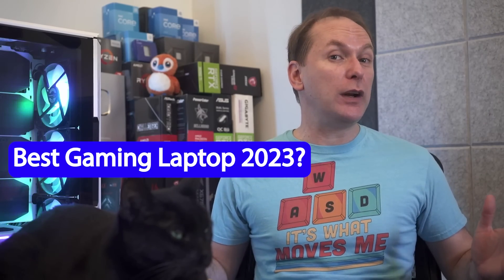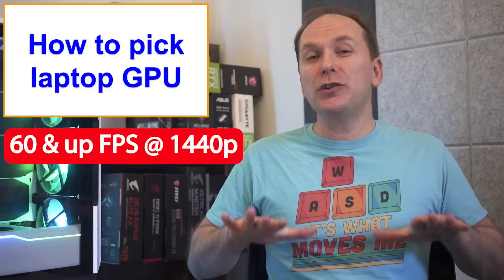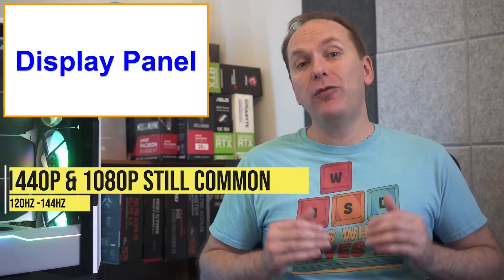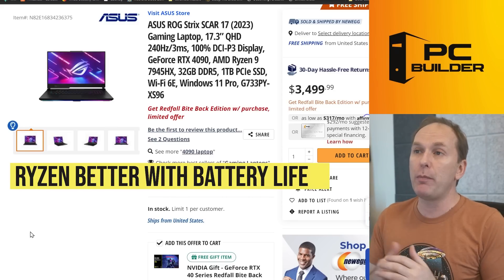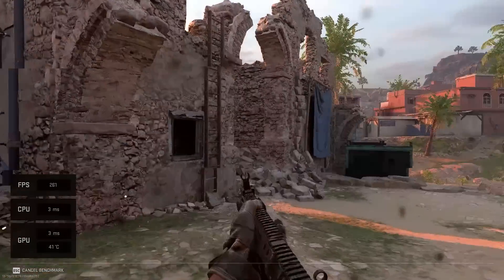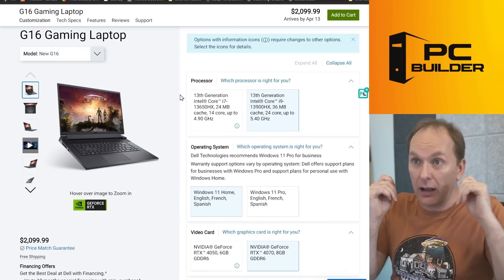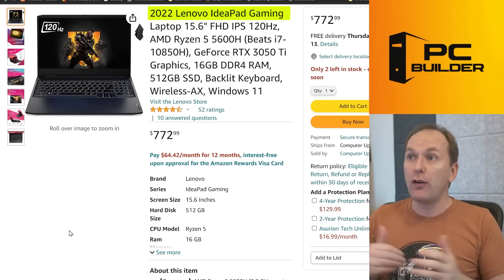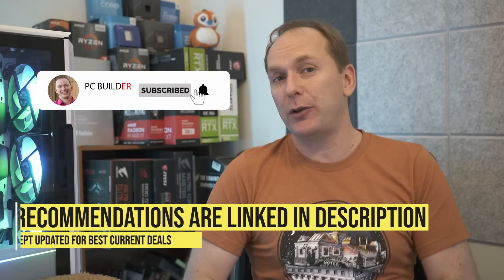💻 Best Gaming Laptop 2023 Deals: ASUS, Legion, Alienware & More | Gaming Laptop 2023 Buying Guide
▶️The Best Gaming Laptop 2023 Buying Guide. How to buy the Best Gaming Laptop 2023 from best budget gaming laptop 2023 to high performance gaming laptop 2023.  🔻Click Show More For Links🔻

Best Gaming Laptop 2023 DEALS UPDATED WEEKLY - OOS = Out of Stock
*Ultra HIGH END Best Gaming Laptop 2023*
RTX 4090 Laptop (Hard to Get)
▶️$3499 MSI Raider i9 13980HX / 32GB
▶️$3499 ASUS ROG Strix SCAR 16 i9 13980HX / 32GB

*Best Gaming Laptop 2023 (High End)*
 RTX 3080 Ti, RTX 4070, RX 6800M, or RTX 3080
▶️ $1599 ASUS Scar 15 Ryzen 5900HX / RTX 3080 / 16GB
🔥$1199 MSI Katana i7 13620H / RTX 4070 / 16GB

*Best Gaming Laptop 2023 (Midrange)*
RTX 3070, RX 6800S, RX 7600M, RTX 4060, RX 6700M, RTX 3060, RX 6650M
▶️$1289 ASUS G16 13650HX / RTX 4060 / 16GB

RTX 4050, RTX 3050 & 3050 Ti, RX 6500M, GTX 1650 & 1650 Ti,

*Best Thin & Light Gaming Laptop (Lower TGP)*
OOS ASUS Zephyrus 14 Ryzen 6900HS / 6700S

Looking to buy the best Gaming laptop 2023? In this best gaming laptop 2023 buying guide we review what you need to know to get the best gaming laptop in 2023 including graphics card, CPU, RAM, screen, and other important features. At the high end of best gaming laptop 2023, we have the RTX 3080 Ti Laptop models with up to 175W TGP. Just below that we have the RTX 3080 laptop models with up to 155W TGP. Some of the best gaming laptop 2023 deals are actually closeouts on 2021 models, as GPU models remain essentially the same in 2023. RTX 3070 Ti laptop and RTX 3070 laptop models along with Radeon 6800M are in the midrange of the best gaming laptops 2023. Lower midrange we find RTX 3060 laptop models. We cover the best gaming laptop under $1000 with the best budget gaming laptop 2023, and the best cheap gaming laptop. If you want to get gaming on the go, you can find the best laptop for gaming 2023.

Video Index
0:00 Best Gaming Laptop 2023
0:25 What Laptop Graphics Card? How to choose
0:43 Total Graphics Power (TGP) - What is it?
1:42 Desktop vs Laptop GPU Comparison
2:08 Laptop GPUs by Performance
3:56 What CPU for Best Gaming Laptop 2023?
4:47 Don't Lose FPS - MUX Switch & Optimus
5:33 How Much RAM For Gaming? Editing?
6:08 Laptop Screen - 1080p vs 1440p vs 4K
7:00 Battery Life & Gaming
7:19 Best Gaming Laptop Recommendations
7:47 Ultra High End Best Gaming Laptop 2023
8:02 MSI Raider GE78 RTX 4090 Laptop
8:49 ASUS ROG Strix Scar 17 4090 Laptop
9:46 Legion 7 Pro RTX 4090 Laptop
10:15 RTX 4080 Laptops - Alienware m16
11:45 HP Omen 17 RTX 4080 Laptop
12:39 Aorus 17H RTX 4080 Laptop
13:13 High Performance Gaming Laptops 2023
13:49 Dell G16 RTX 4070 Laptop
14:34 ASUS Strix Scar 17 RTX 3080 Laptop
13:57 High Midrange Best Gaming Laptop 2023
14:10 ASUS Scar 15 RTX 3070 Ti
14:30 Lenovo Legion 5 Pro 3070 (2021)
15:31 ASUS ROG G15 (2021)
15:14 Midrange Gaming Laptops 2023
15:46 Dell G15 RTX 3070 Laptop
16:32 Acer Nitro RTX 3060 Laptop
17:07 ASUS Tuf Gaming A15 3060 Laptop
17:42 Best Thin & Light Gaming Laptop 2023
18:25 ASUS ROG Zephyrus 16
18:52 ROG Zephyrus 14
19:33 Under $1000 - Best Budget Gaming Laptop 2023
20:07 HP Budget Gaming Laptop
20:51 Lenovo Budget Gaming Laptop
21:19 Cheapest Gaming Laptop
22:09 Best Gaming Laptop Deals